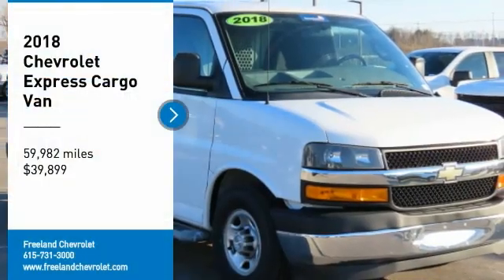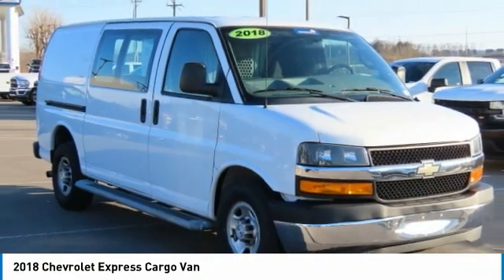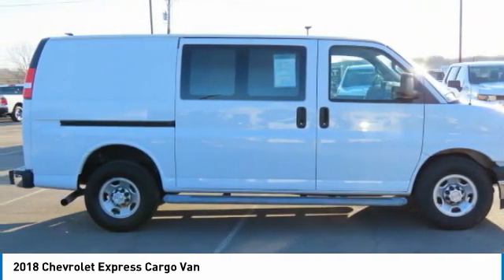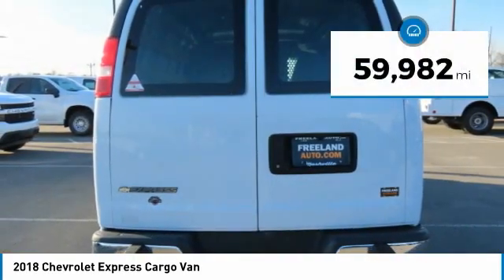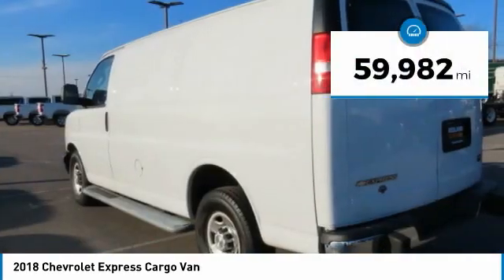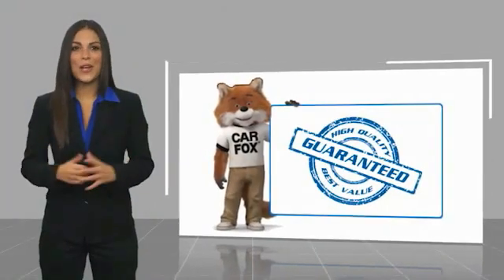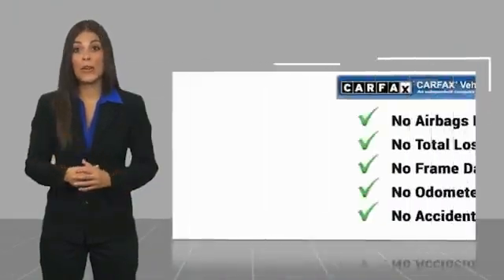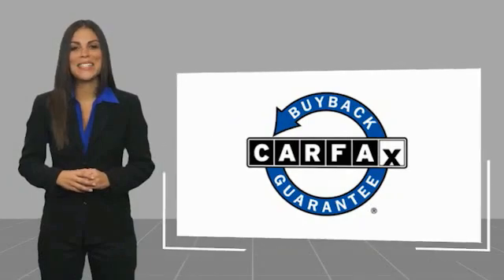2018 Chevrolet Express Cargo Van U1196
2018 Chevrolet Express Cargo Van

Freeland Chevrolet
5333 Hickory Hollow Parkway

Recent Arrival!brClean CARFAX.brbrSummit White 2018 Chevrolet Express 2500 Work Van Cargo Vortec 6.0L V8 SFI Flex Fuel 3D Cargo Van RWD 6-Speed Automatic HD with Electronic Overdrivebrbrbr**ASK ABOUT OUR LIFETIME POWERTRAIN WARRANTY**, 16 x 6.5 Steel Wheels, 2 Speakers, 3.42 Rear Axle Ratio, 4-Wheel Disc Brakes, ABS brakes, Air Conditioning, AM/FM radio, AM/FM Stereo w/MP3 Player, Black Rubberized-Vinyl Front Only Floor Covering, Chrome Appearance Package, Chrome Grille, Cruise Control, Delay-off headlights, Driver & Front Passenger High-Back Bucket Seats, Driver Convenience Package, Driver door bin, Driver's Seat Mounted Armrest, Dual front impact airbags, Dual front side impact airbags, Electronic Stability Control, Emergency communication system: OnStar Guidance, Engine Cover Console w/Swing-Out Storage Bin, Exterior Parking Camera Rear, Fixed Rear Door Window Glass, Fixed Rear Side Door Window Glass, Front & Rear Chrome Bumpers w/Step-Pad, Front anti-roll bar, Front Bucket Seats, Front Reclining High-Back Bucket Seats, Front wheel independent suspension, Full-Length Black Rubberized-Vinyl Floor Covering, Fully automatic headlights, Low tire pressure warning, Occupant sensing airbag, Overhead airbag, Passenger cancellable airbag, Passenger door bin, Passenger seat mounted armrest, Power steering, Power windows, Preferred Equipment Group 1WT, Rear & Side Cargo Door Glass, Rear Side Door Glass Window Security Bar, Reclining Front Bucket Seats w/Inboard Armrests, Seat-Mounted & Head Curtain Side-Impact Air Bags, Single-Zone Manual Air Conditioning, Sliding Passenger-Side Door, Tachometer, Traction control, Trip computer, Variably intermittent wipers, Vinyl Seat Trim, Voltmeter.brbr Text Us @ . Freeland Superstore in Nashville, TN. Since opening our doors, Freeland Superstore has kept a firm commitment to our customers.